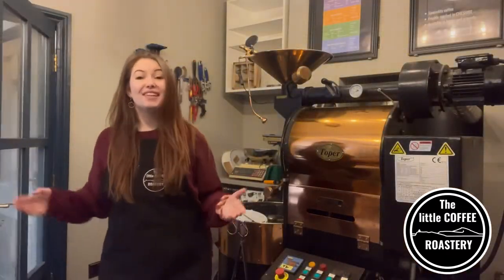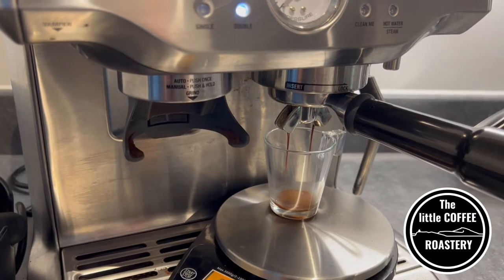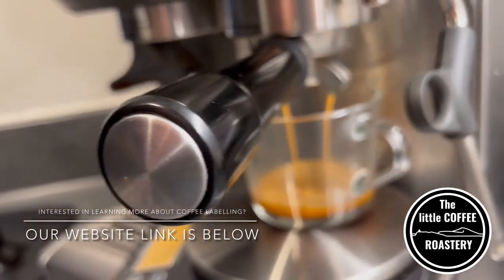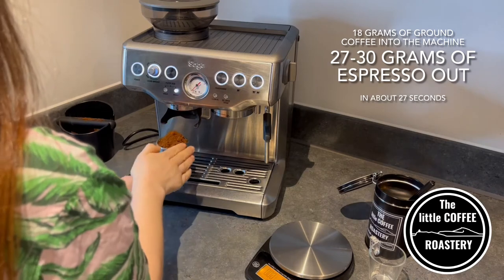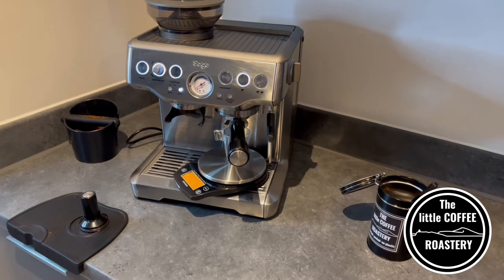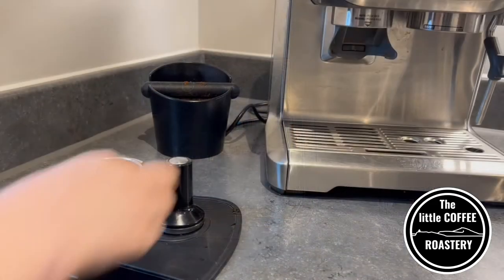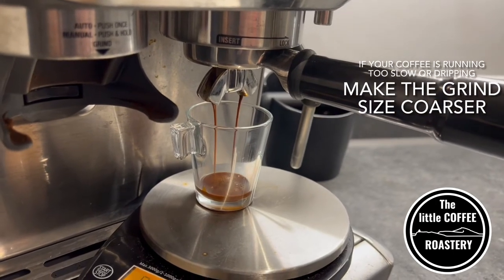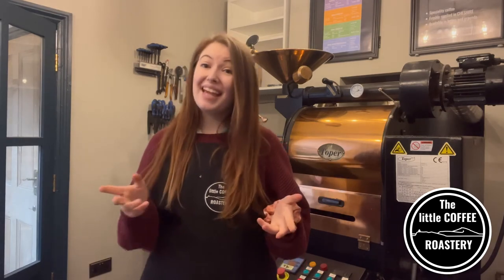Let’s craft an espresso! ~ The little Coffee Roastery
☕️ Welcome to our first video (in a while)
With coffee becoming more and more popular we want to help newcomers and avid coffee followers with useful tips, tricks and explanations on how to get the most out of your coffee at home.

Today let’s learn more about making an espresso at home with a home barista machine!